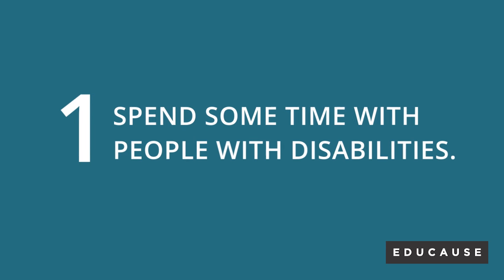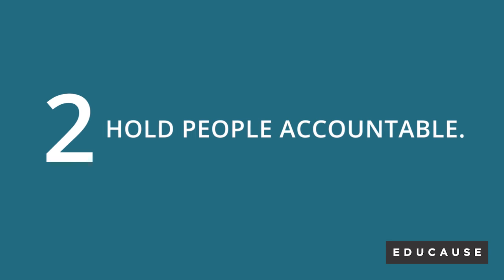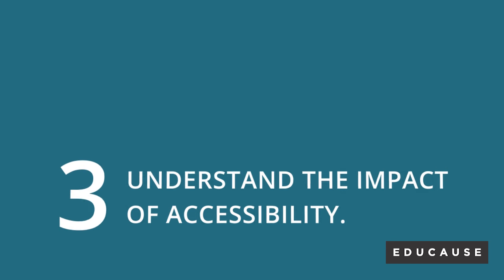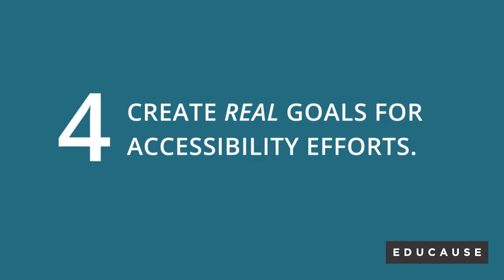Engaging Accessibility: 4 Tips for CIOs